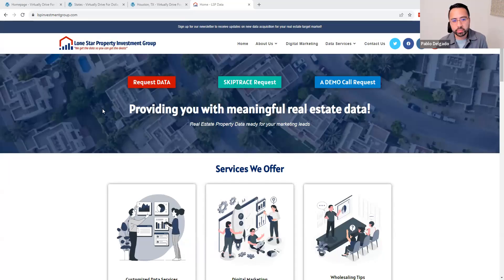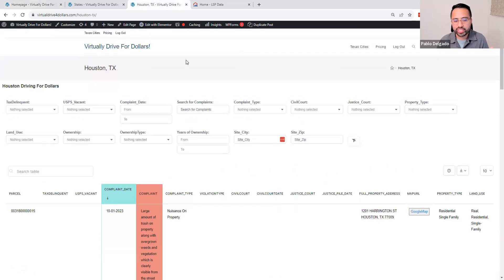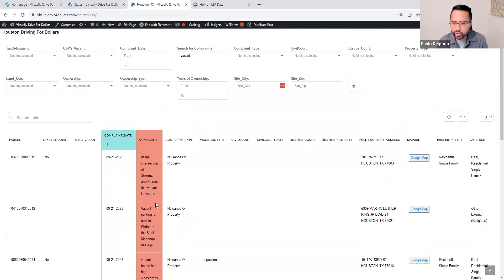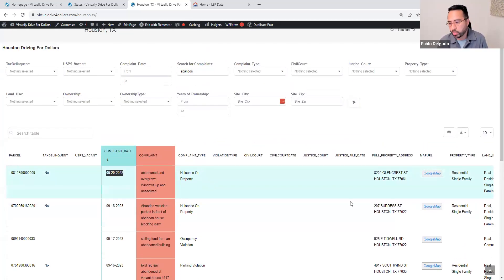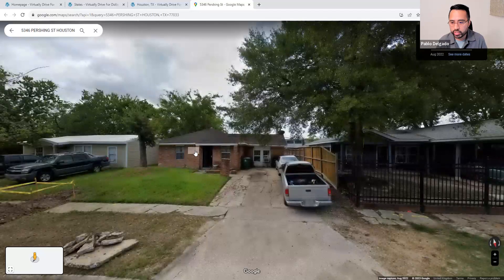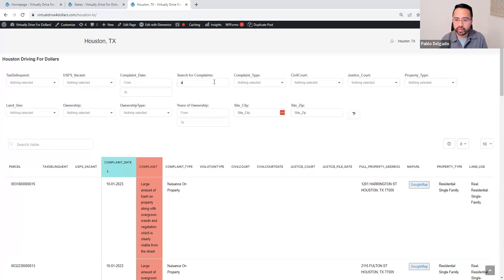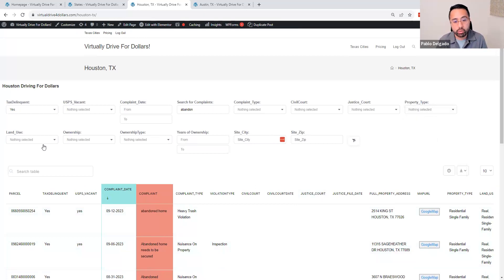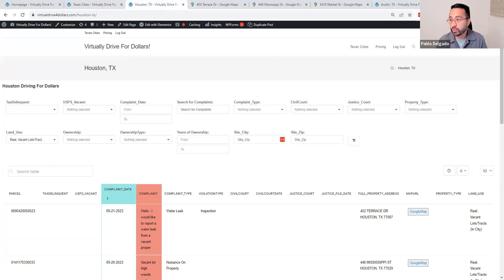Introducing you to Virtually Drive 4 Dollars!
I wanted to introduce you to our new "Virtually Drive 4 Dollars" - Virtually Drive for Dollars from the Comfort of your computer! -

In simple terms we can identify distressed properties (i.e. vacant, abandoned, high grass, etc..) based on code violations, neighborhood complaints, vacancy status, in addition to include additional factors such as tax delinquency, eviction status, etc.. and your standard real-estate appraisal information (All refreshed on a daily basis!)